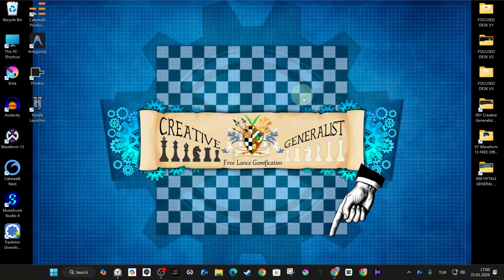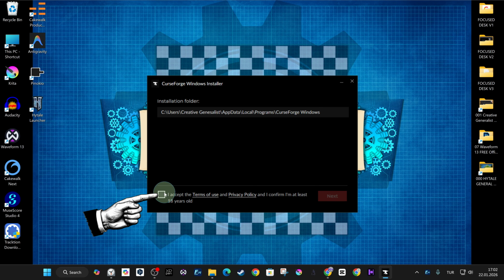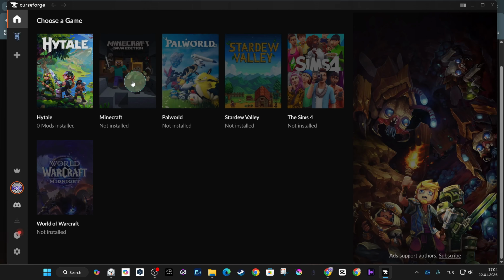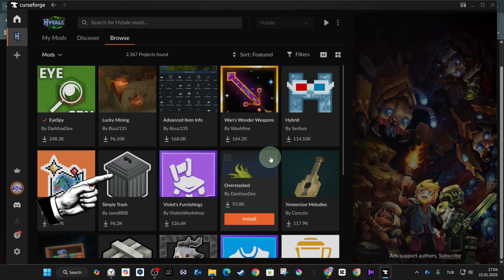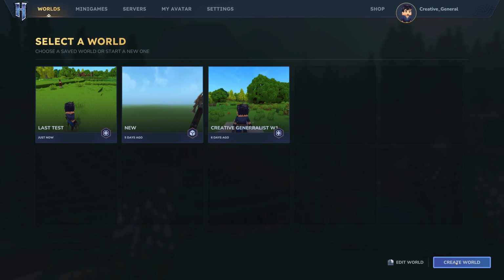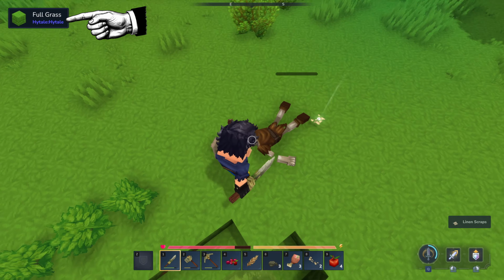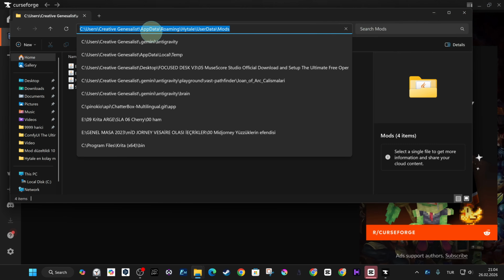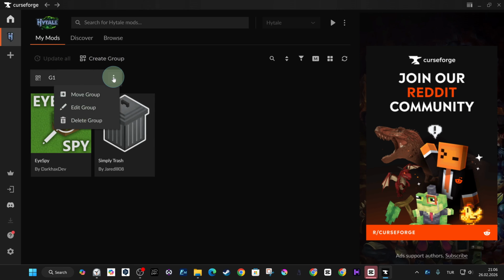CurseForge Official Download & Setup The World’s Best Mod Manager for All Gamers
Take your gaming experience to the next level with the ultimate modding tool!
CurseForge is the most trusted and widely used mod manager in the world for a reason. It makes discovering, installing, and updating mods incredibly easy for everyone. Whether you are looking for massive Minecraft modpacks, World of Warcraft addons, or custom content for The Sims 4, this app handles all the technical work for you. In this guide, I will show you how to download and set up the official CurseForge app from scratch.

We will walk through the entire installation process and explore the new 2026 features, including the improved standalone version that works without needing extra background software. I will also show you how to scan your computer for installed games and how to create your first custom mod profile. Stop moving files manually and start playing with one click!

What You Will Learn:
✅ Standalone vs Overwolf: Choosing the right version for your system.
✅ Game Integration: Automatically scanning and adding games like Minecraft and WoW.
✅ Mod Management: How to browse, install, and update mods with one click.
✅ Custom Profiles: Creating and exporting your own unique mod collections.

What is the first game you are going to mod with CurseForge?